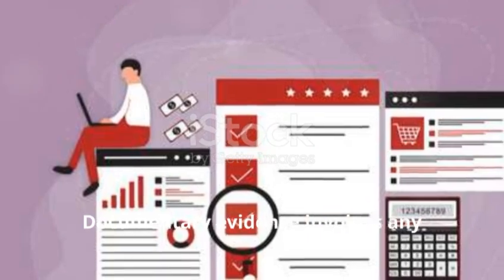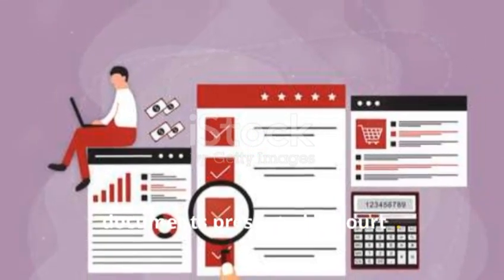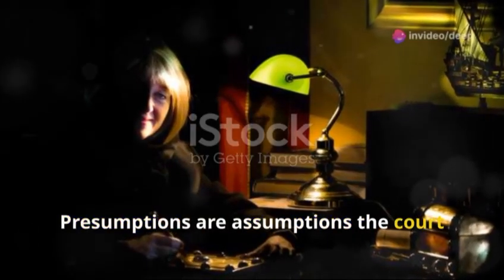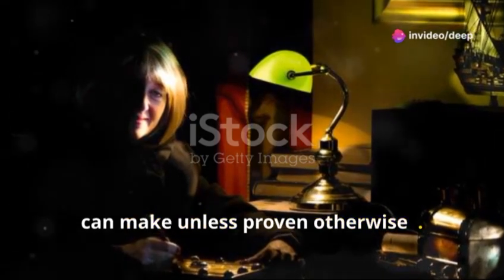COMPLETE INDIAN EVIDENCE ACT 1872